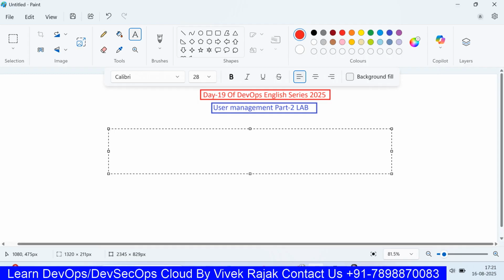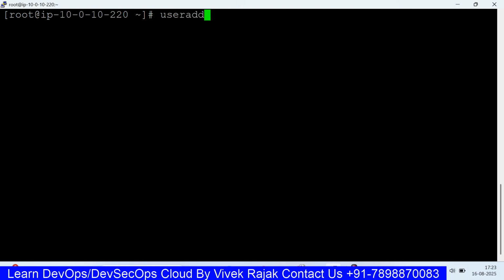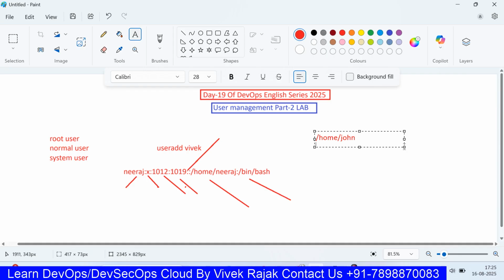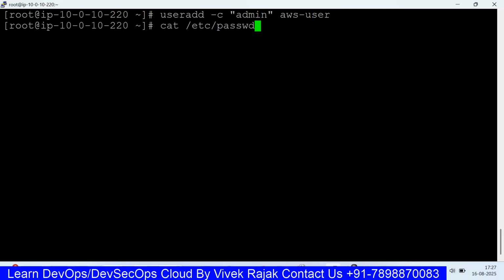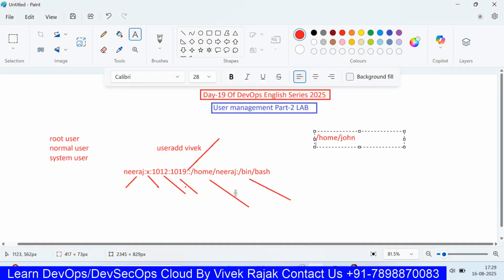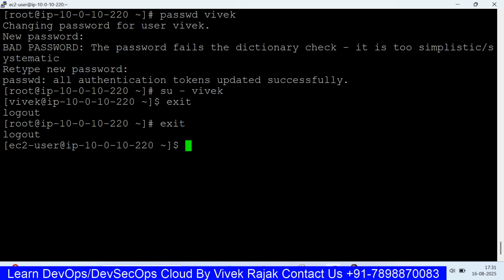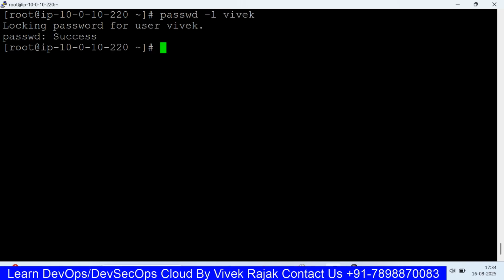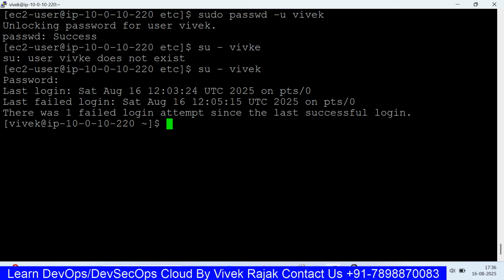Day-19 Of DevOps English Series 2025 || User-management part-2 || how to create user set password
Welcome to Day 19 of our DevOps English Series 2025!
In this session, we dive deeper into Linux user management. You'll learn how to:

✅ Create new users using useradd
✅ Set and update passwords with passwd
✅ Understand important user-related files (/etc/passwd, /etc/shadow)
✅ Apply basic security and permission tips

Whether you're a DevOps beginner or brushing up your Linux skills, this hands-on session will strengthen your understanding of system administration basics.